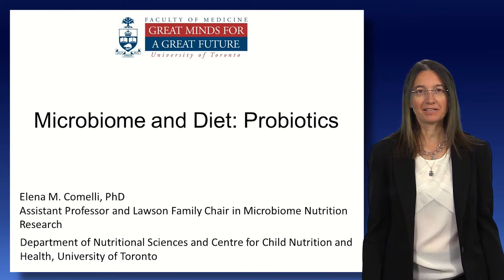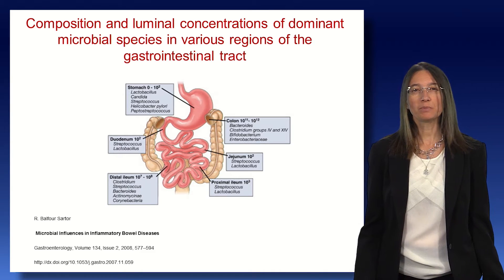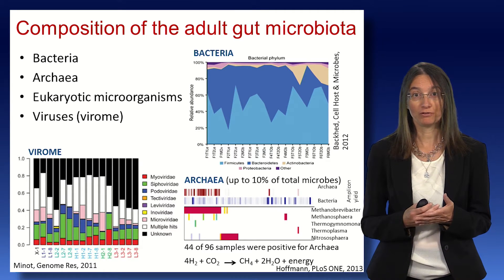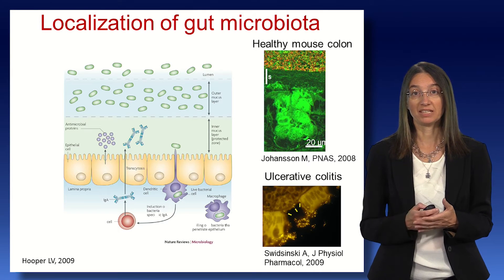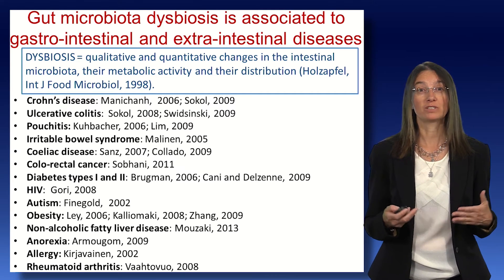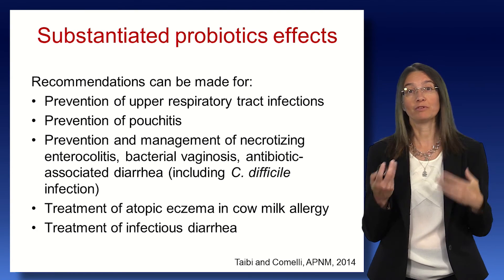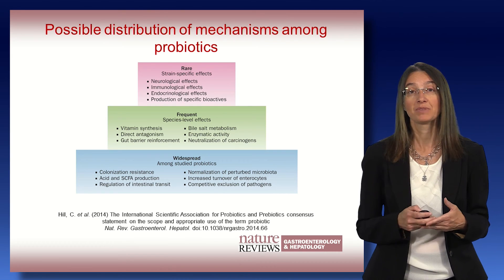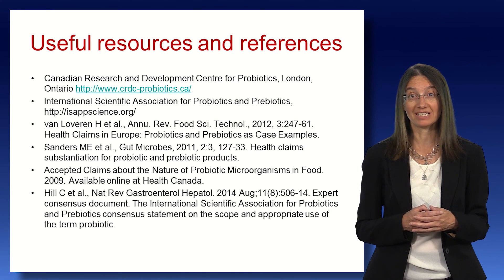Microbiome and Diet: Probiotics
Dr. Elena M. Comelli, PhD discusses how we can use diet to influence the microbiome and reduce the risk for chronic disease.
(Video filmed in 2016)